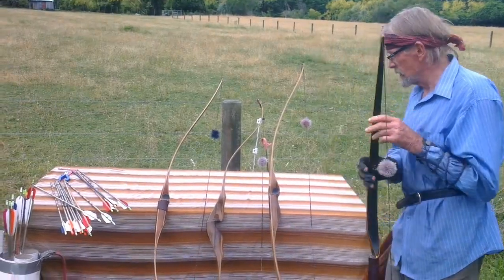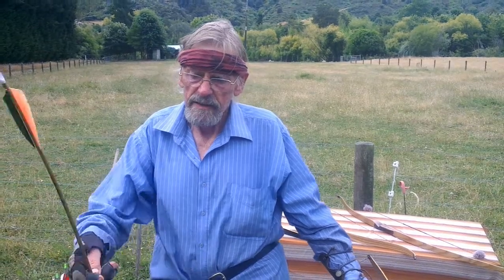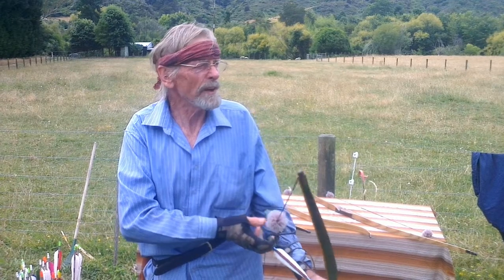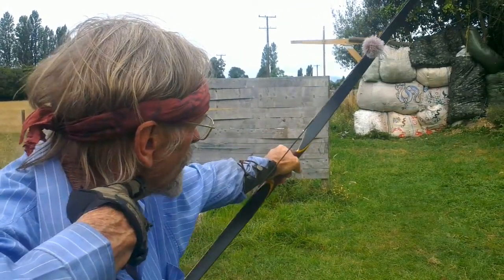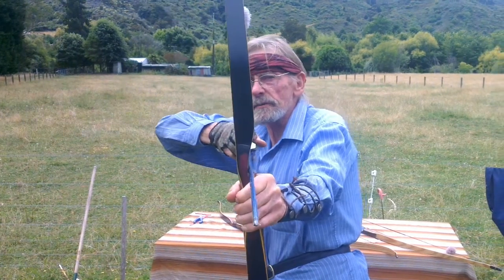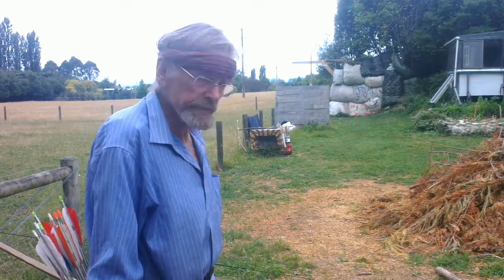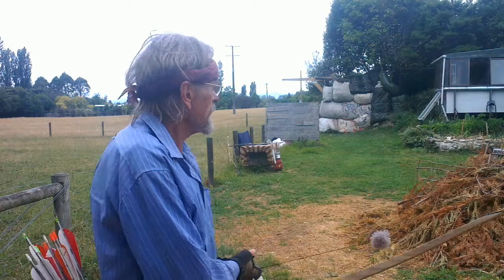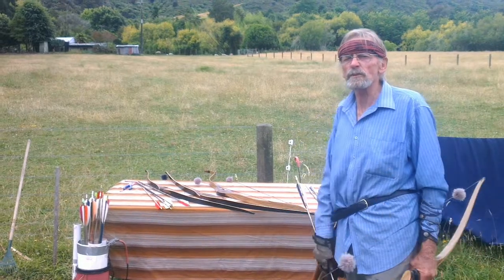Dave Hollidge - Introduction to Traditional Archery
An introduction to traditional archery by Dave Hollidge.

To familiarize the novice archer with the traditional bows types and the technique of instinctive archery.